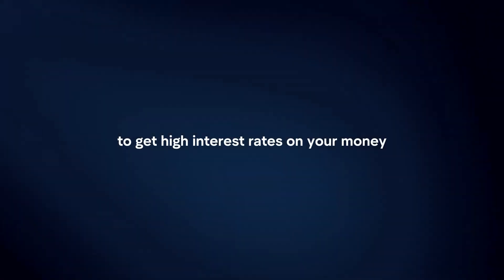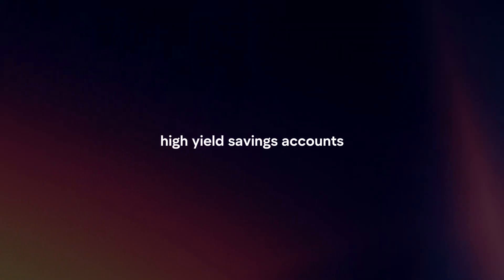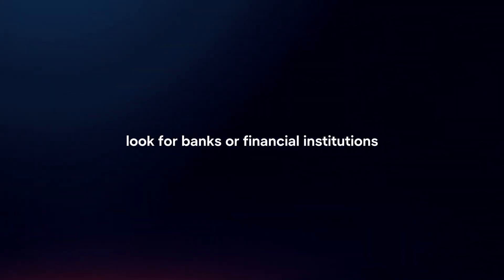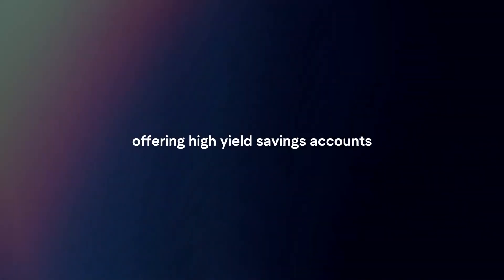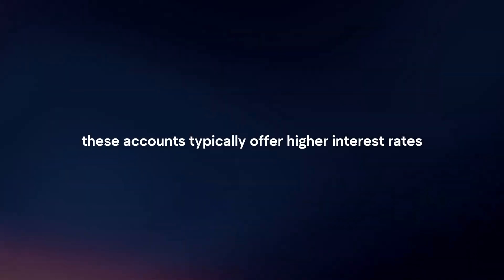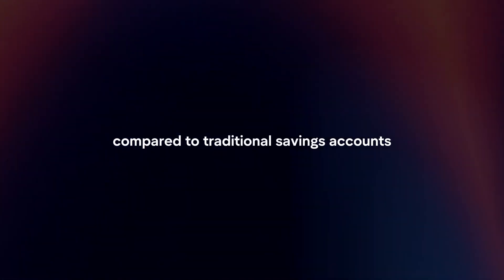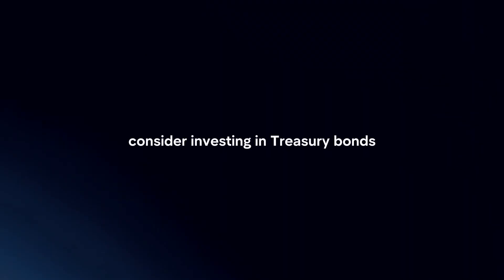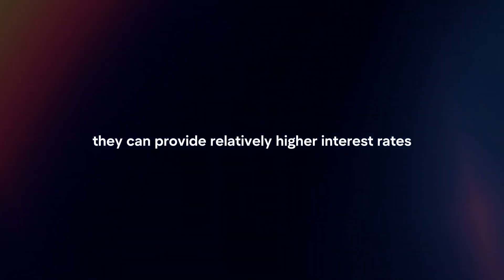How To Get High Interest Rates On Your Money In 2024?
In this video I will explain How You Can Get High Interest Rates On Your Money In 2024.